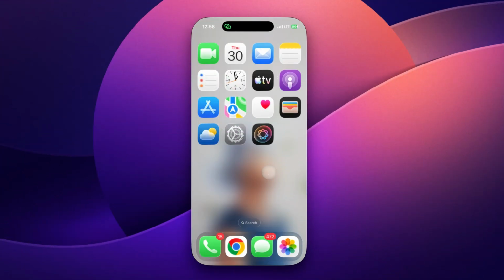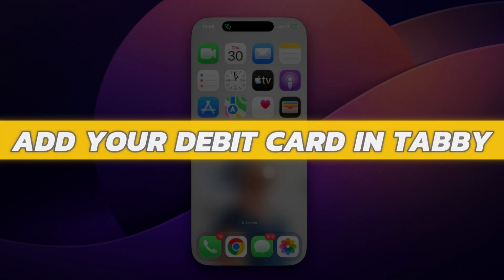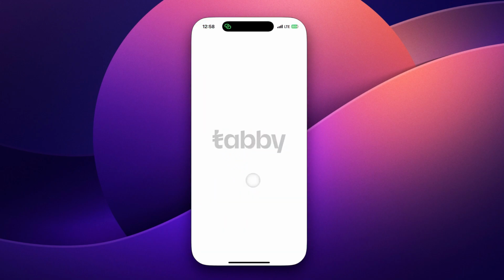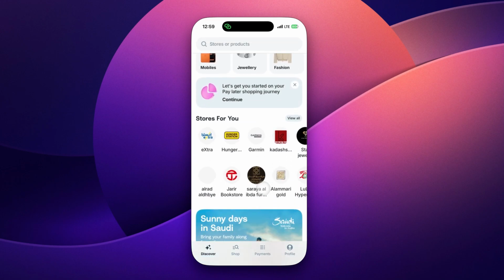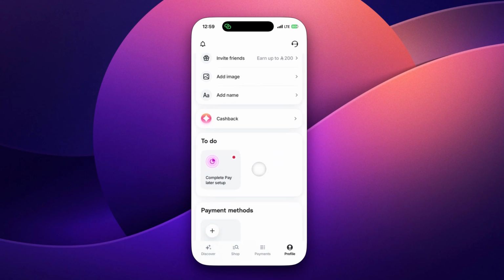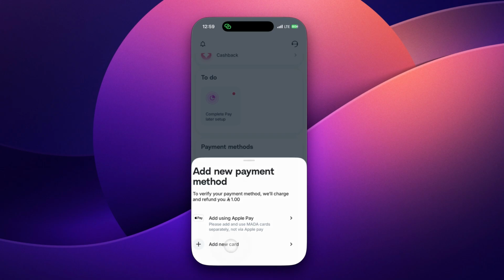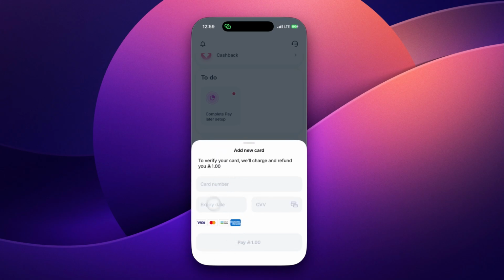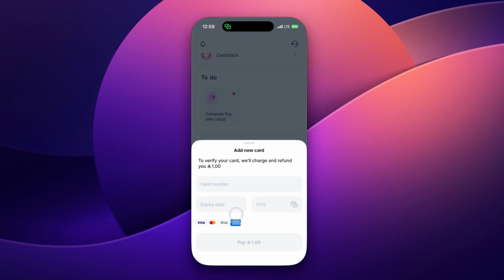How To Add Your Debit Card In Tabby - Updated Guide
Learn how to add your debit card in Tabby with this simple step-by-step guide.
This tutorial shows how to link your card securely and start using Tabby
Perfect for users who want to manage payments and split purchases easily.
Follow easy steps to add your card and complete setup quickly.